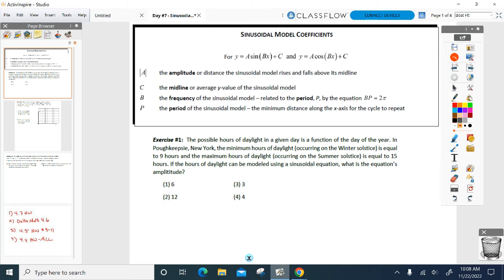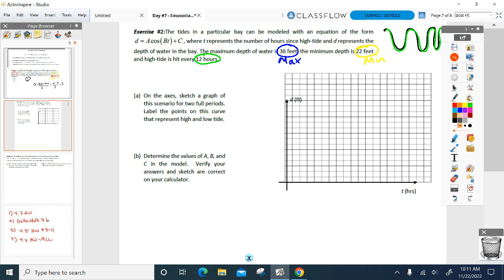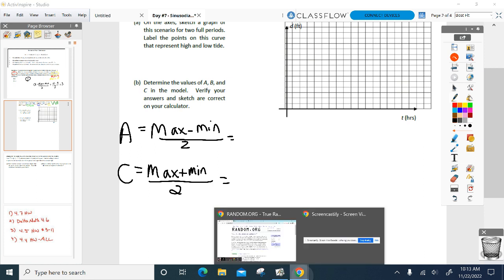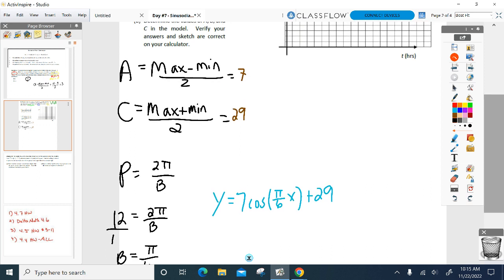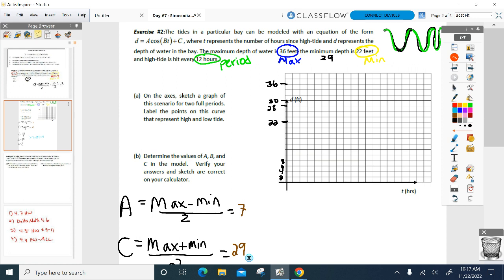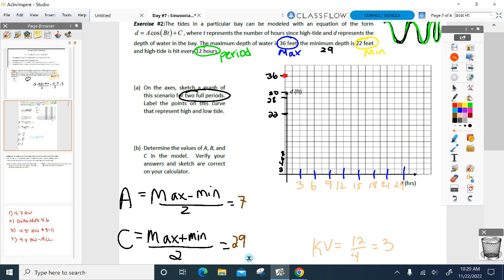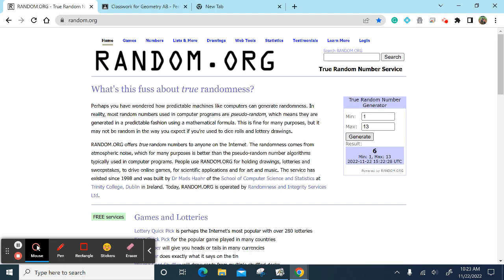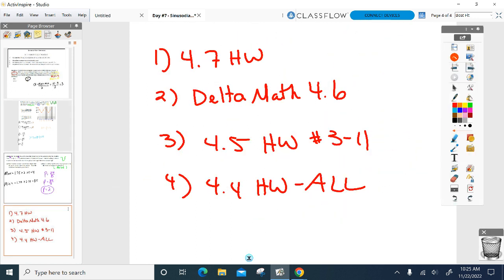A2B Nov 22nd - Unit 4.7 - Sinusodial Modeling